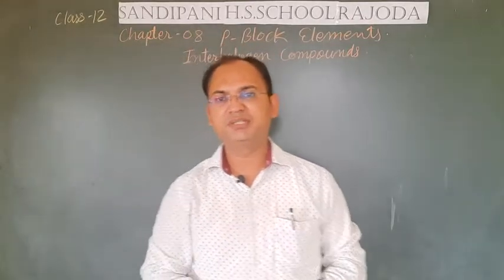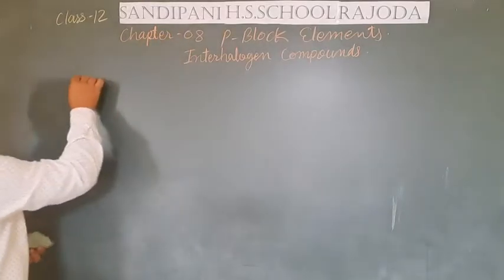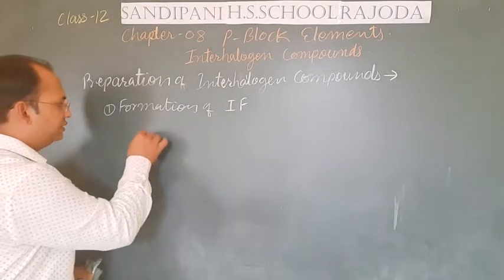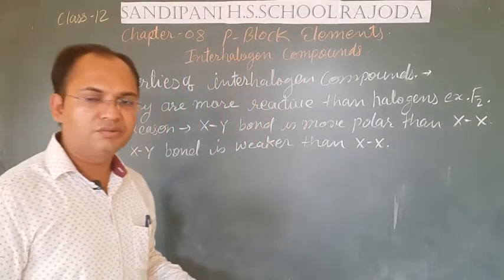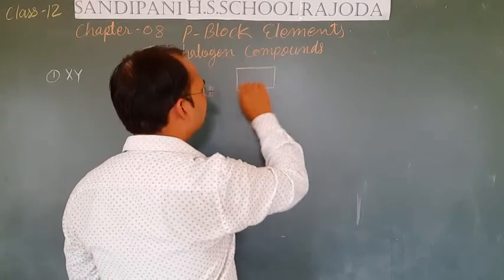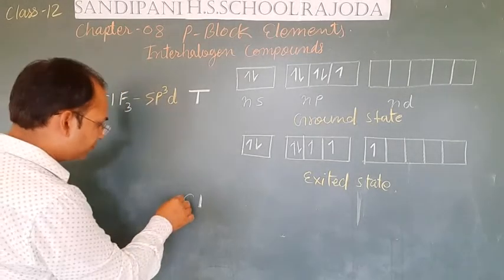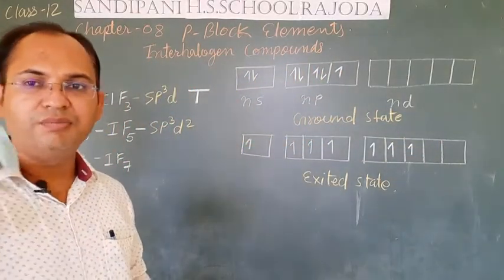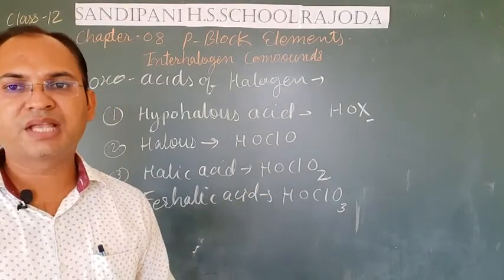Class 12 chemistry chapter 8 p-block elements INTER-HALOGEN COMPOUNDS